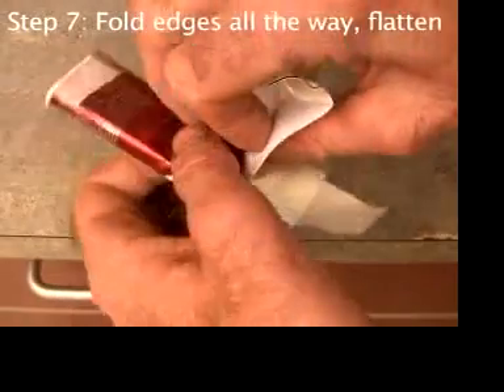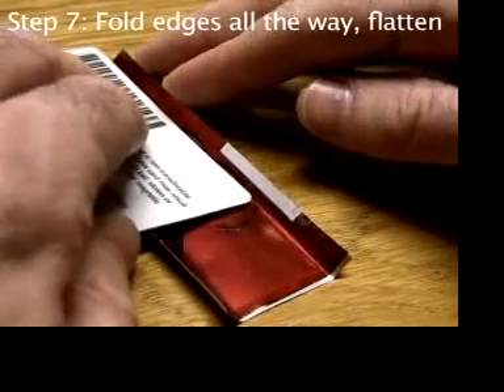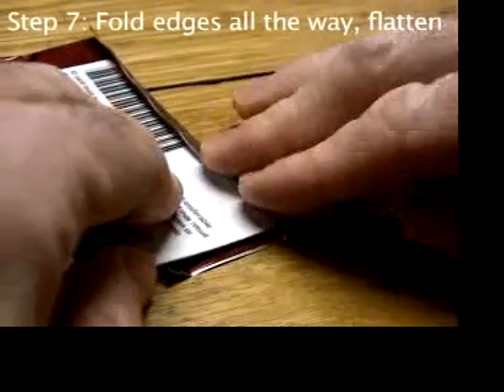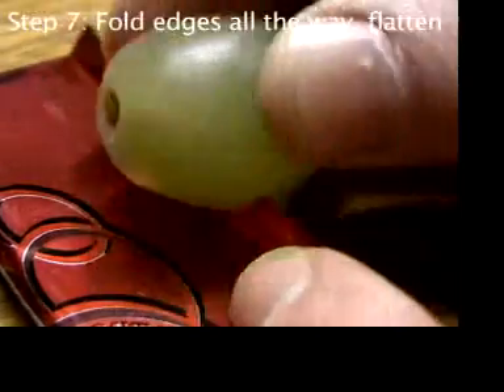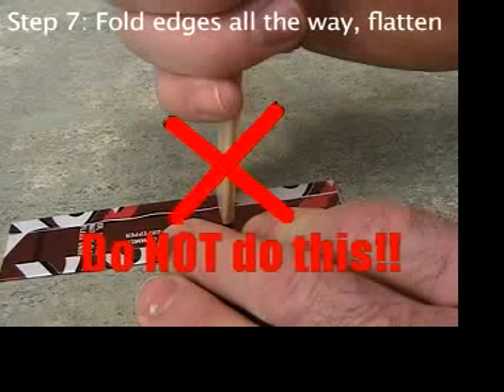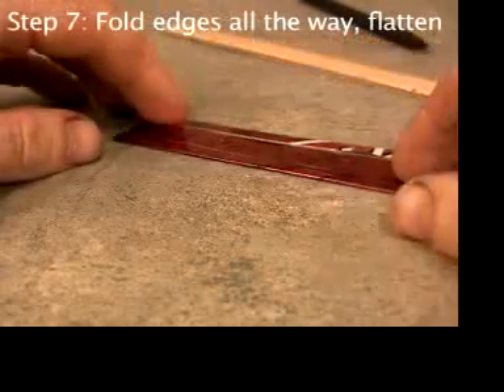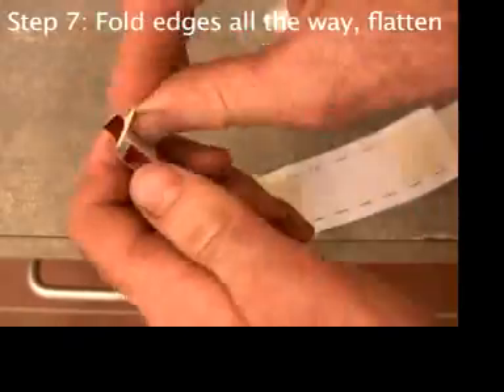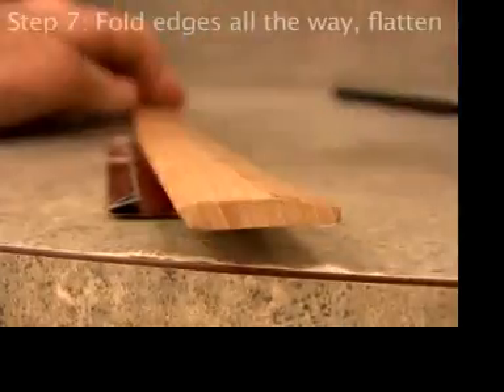Part 10 Build a Putt Putt/Pop Pop Steam Boat s7 finish fold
Part 10 is Step 7, acurately folding the edge flaps the rest of the way over with a credit card or something like it. Then you need to pound it (not rub it) flat. Be careful not to kink it.